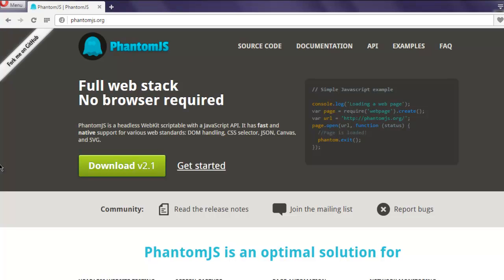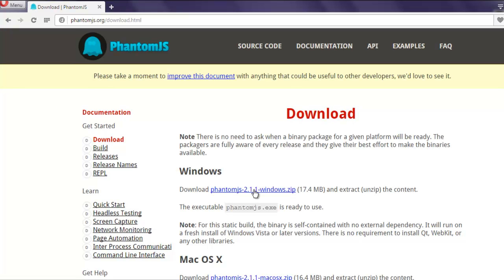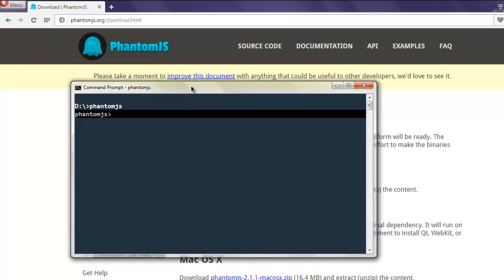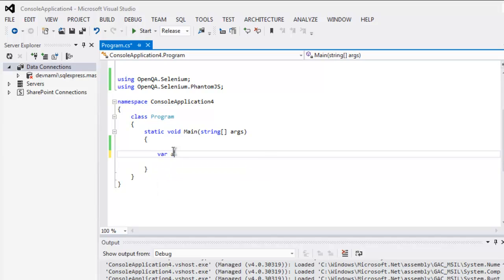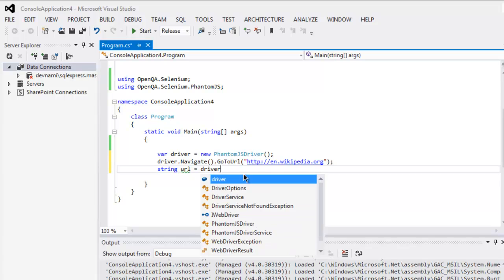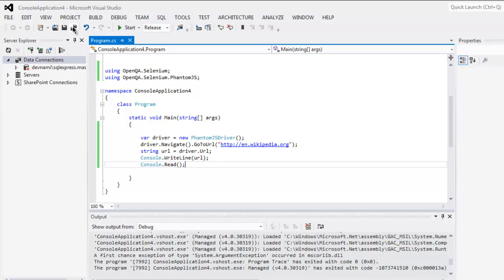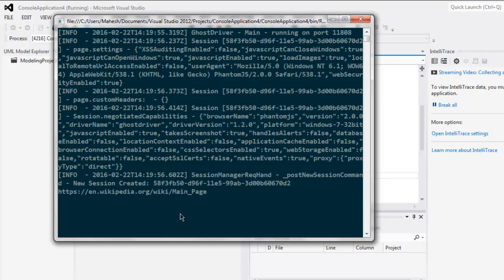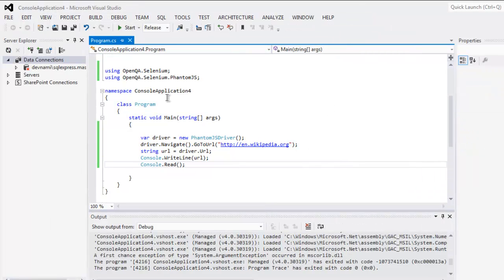Selenium C# PhantomJS Driver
Learn how to Open PhantomJS driver selenium C# webdriver on Visual Studio.